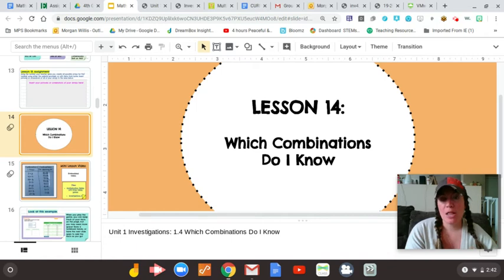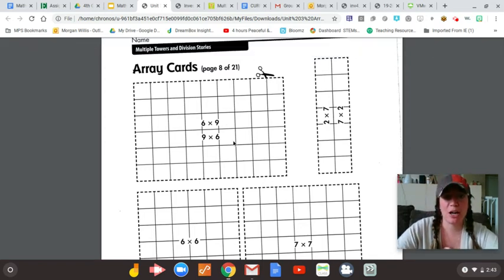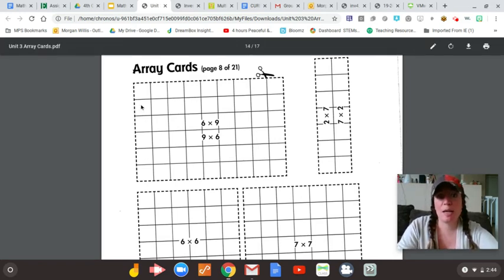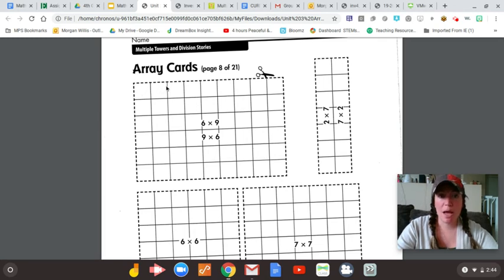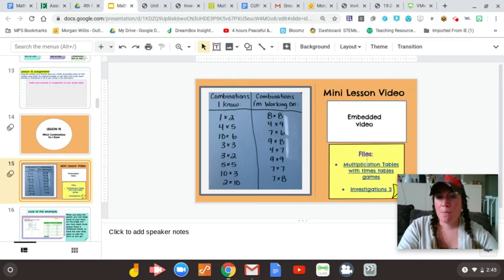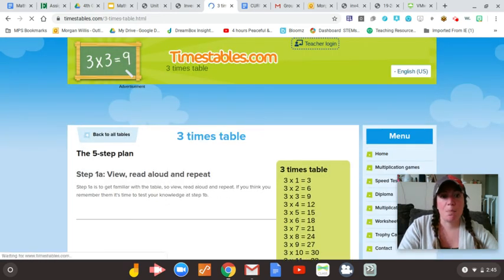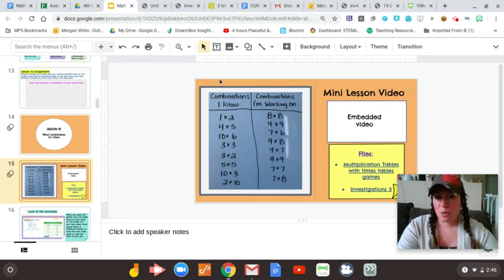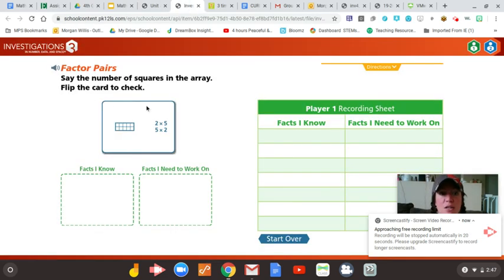MN2: Lesson 14- Part 1